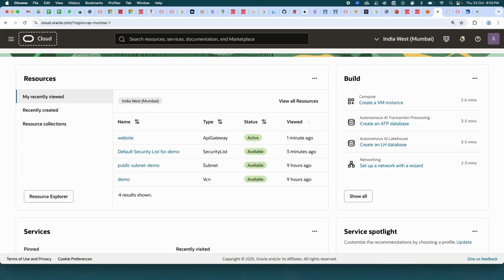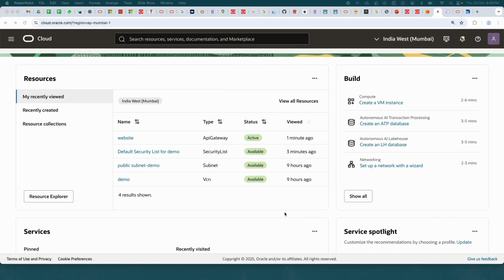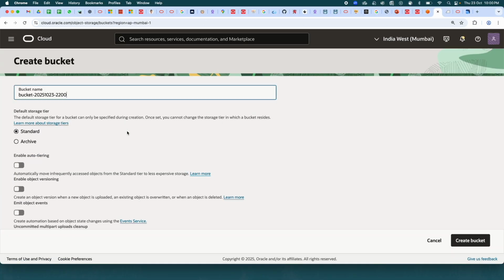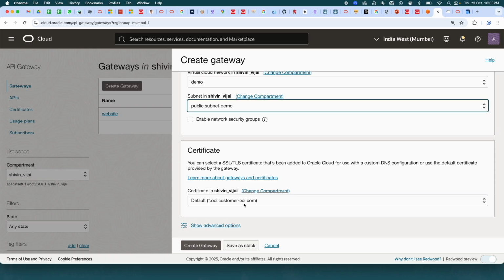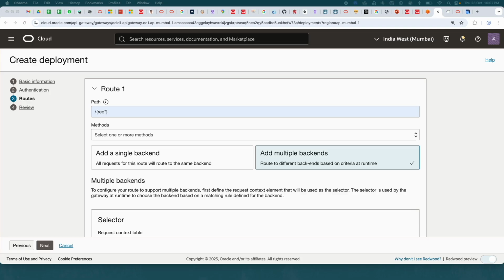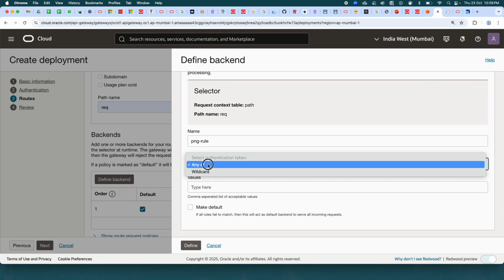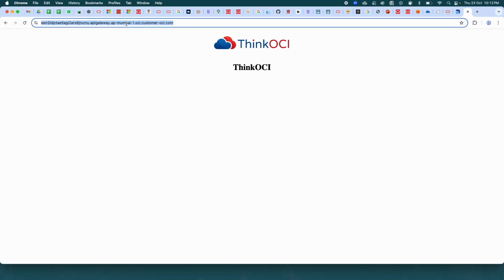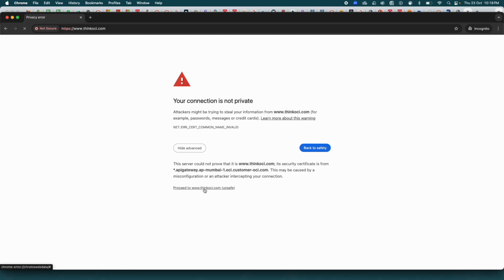How to Host a Static Website Using OCI Object Storage Bucket - Complete Tutorial 2025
🚀 Learn how to host a static website using OCI Object Storage bucket in this complete step-by-step tutorial! Perfect for developers wanting to deploy websites on Oracle Cloud Infrastructure at minimal cost.

🔥 What You'll Learn:
• Creating an OCI Object Storage bucket for website hosting
• Configuring public access and bucket policies
• Uploading static files (HTML, CSS, JS) to your bucket
• Setting up custom domain with API Gateway integration
• Implementing SSL/TLS certificates for secure hosting
• Best practices for static website deployment on OCI

⏰ Timestamps:
0:00 - Introduction to OCI Static Website Hosting
2:30 - Creating Object Storage Bucket
8:15 - Configuring Public Access
12:45 - Uploading Website Files
18:30 - API Gateway Setup
25:00 - Custom Domain Configuration
28:45 - SSL Certificate Implementation
32:15 - Testing and Troubleshooting

💡 This tutorial covers everything from basic bucket creation to advanced configurations including API Gateway integration for custom domains and SSL certificates. Perfect for web developers, cloud engineers, and anyone looking to host websites on Oracle Cloud Infrastructure.